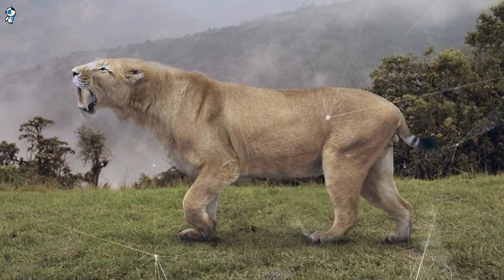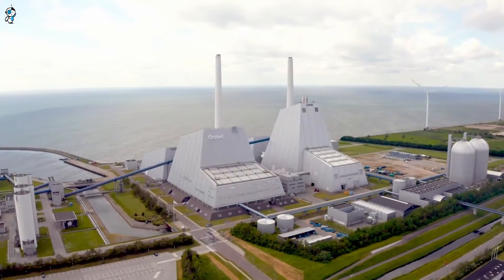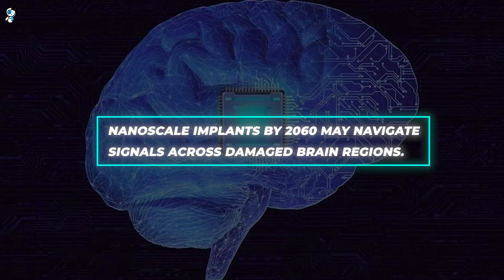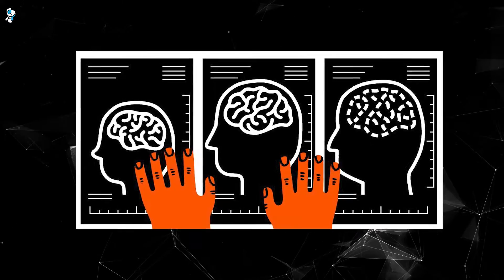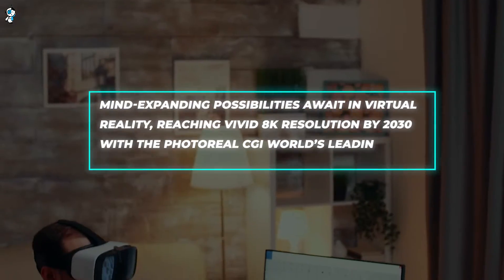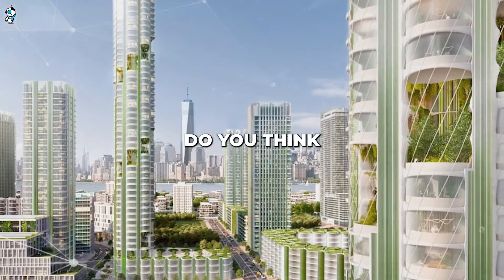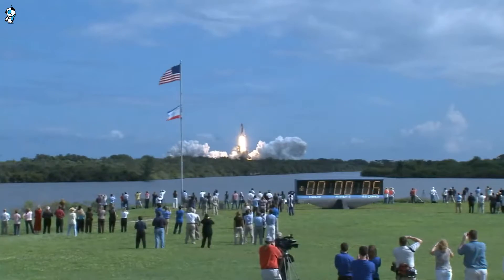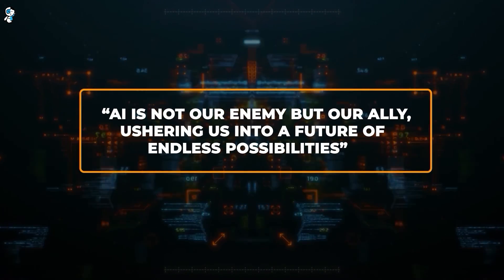30+ Future Technologies that will revolutionize our world (2030 and Beyond)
30+ Future Technologies that will revolutionize our world (2030 and Beyond)

This forward-looking video explores various radical innovations that may fundamentally transform life by 2050 and beyond - from resurrecting extinct creatures through genetics, to micro-nuclear reactors enabling flexible clean energy, to establishing Mars settlements via SpaceX, to melding brains with machines through neural implants, to mapping quantum particles for previously impossible solutions. We examine exhilarating possibilities and ethical questions arising as science and technology progress

Future Technology according to the Imagination
Future Technology cars
Future Technology Gadgets